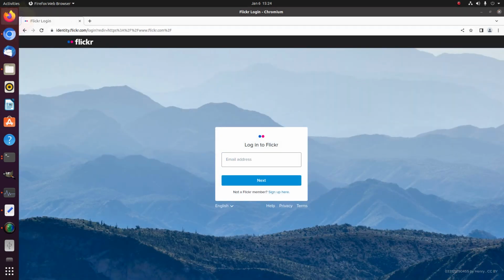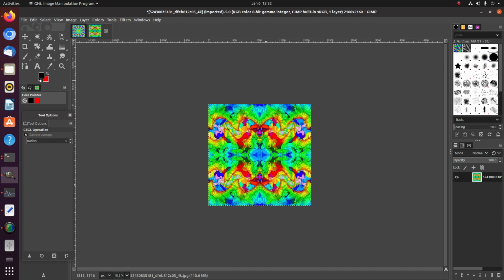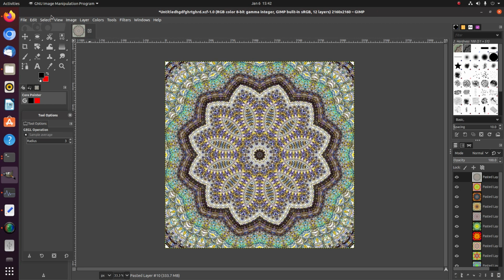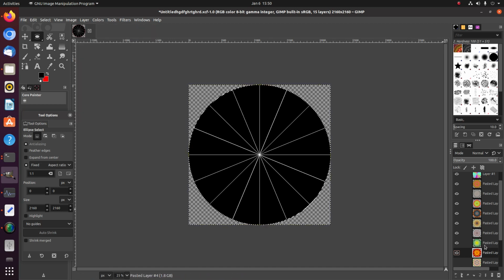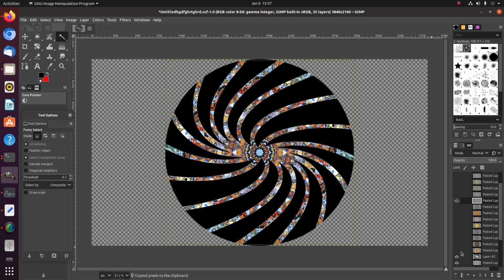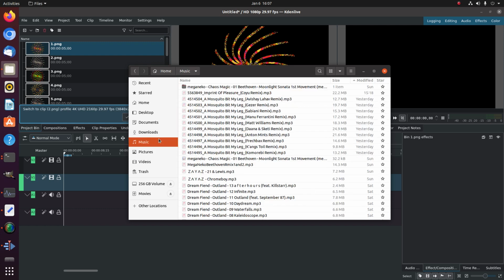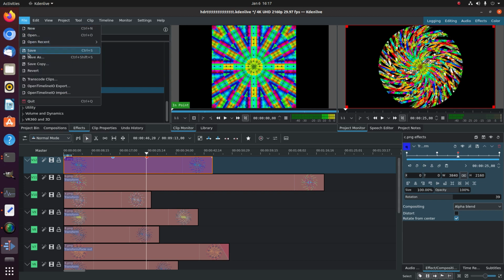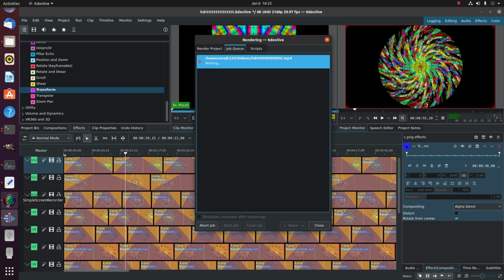Animating Pattern Art USING GIMP and Kdenlive In Ubuntu Linux Session 06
Animating the kaleidoscopic...